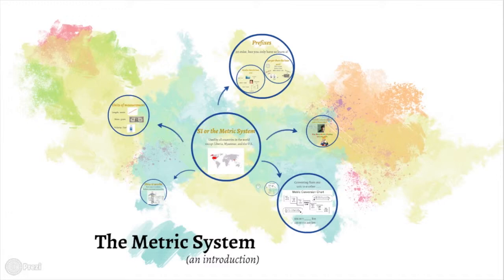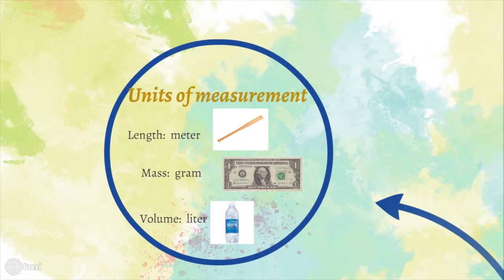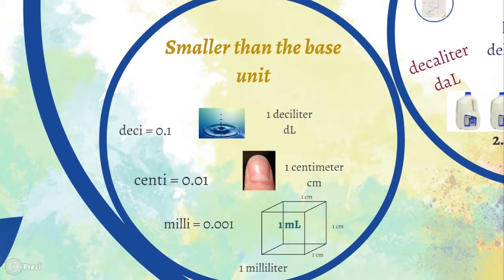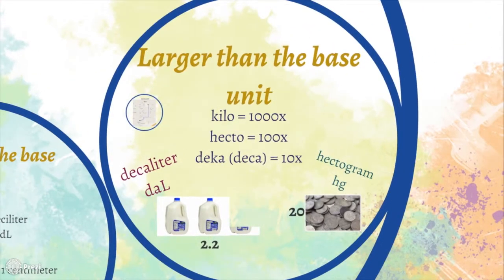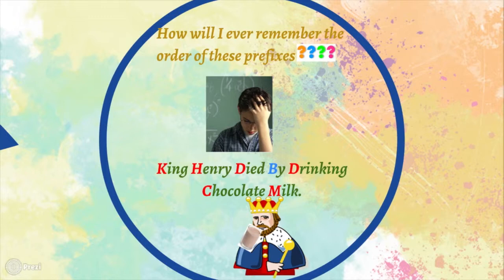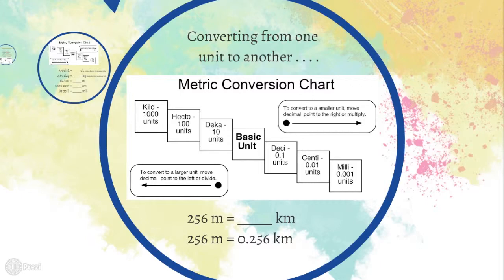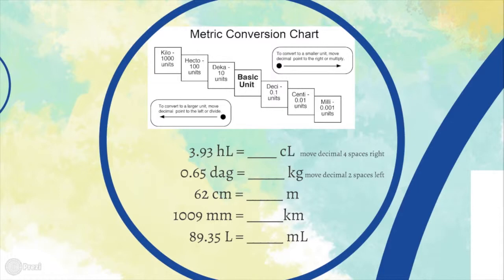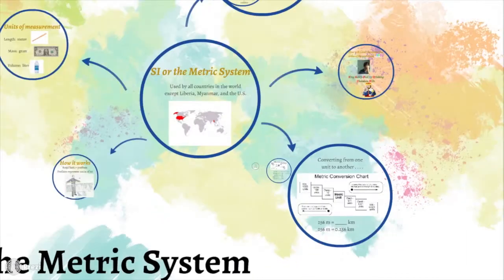Metric system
This video is about the Metric system